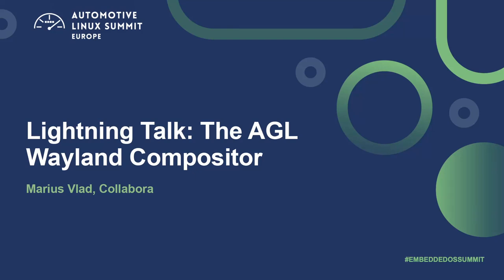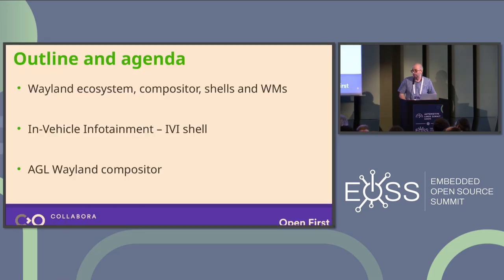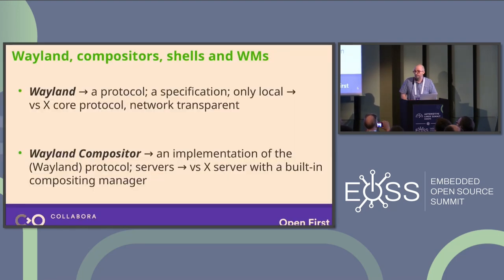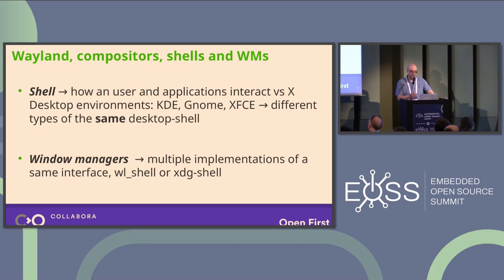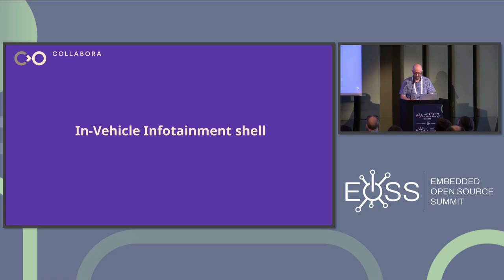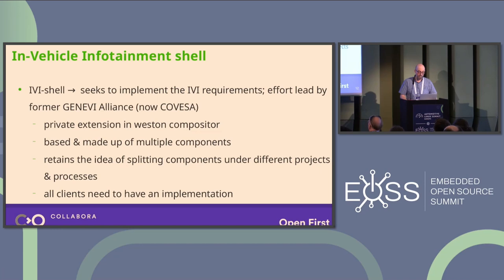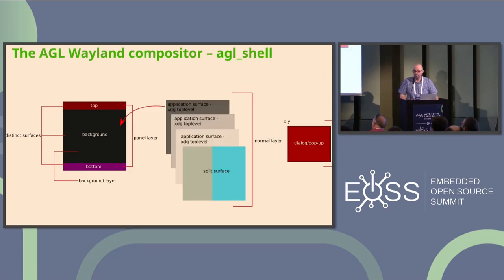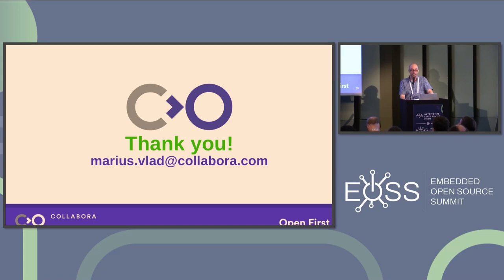Lightning Talk: The AGL Wayland Compositor - Marius Vlad, Collabora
Automakers using Wayland compositor have been relying for some time now on weston, and particularly on ivi-shell, to provide them with the means to develop and run an IVI system.  Marius Vlad will provide a short overview about Wayland, about the Wayland compositor in AGL and how it is being used without the traditional ivi-shell.  Still based on libweston, similarly to weston, the AGL Wayland compositor instead relies on the more modern, widely adopted xdg-shell, which all major toolkits support, and in the same time, still retain the functionality required by an IVI system.